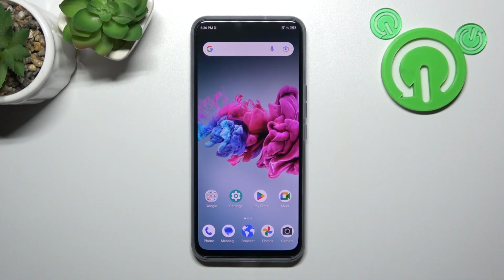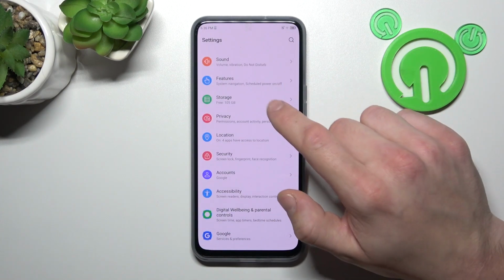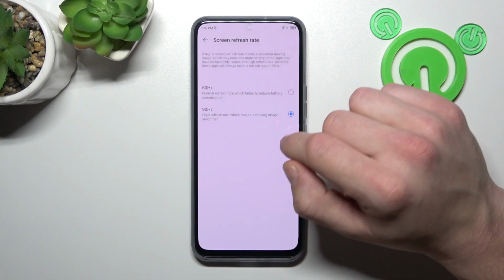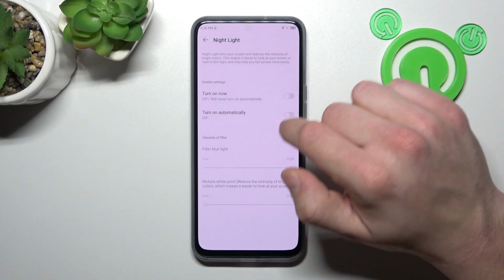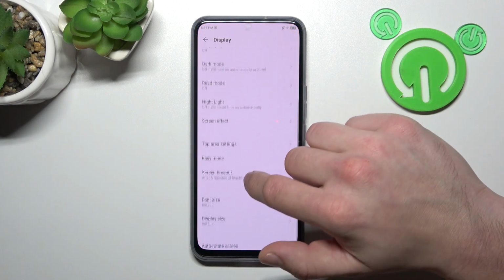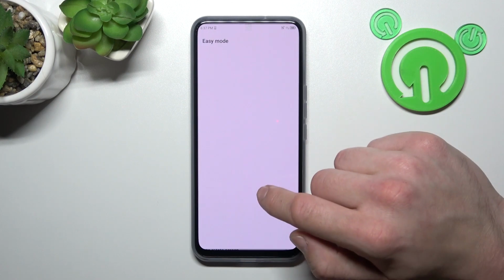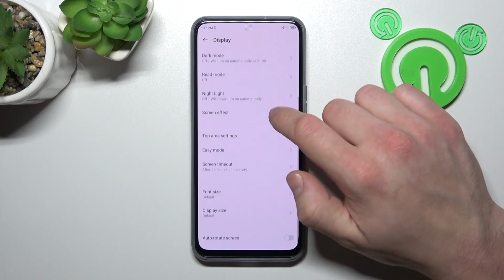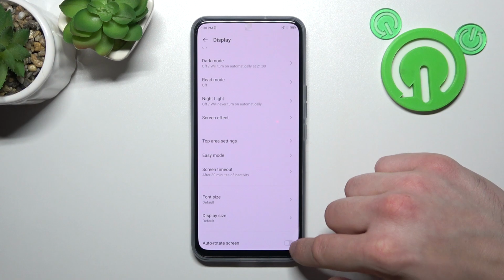How to Find and Manage Display Settings on ZTE AXON 20 - Adjust Display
To learn more tutorials about ZTE AXON 20:
Are you wondering how to locate Display Settings on ZTE AXON 20? Are you interested in how to Find and Manage Display Settings on ZTE AXON 20? In today's video, our specialist is going to explain to you how to locate Display Settings on ZTE AXON 20. Follow all the instructions step-by-step described by our expert and Manage Display Settings on your ZTE AXON 20 successfully in just a couple of simple moves. In case you still have any questions, ask them in a comment, and we will be happy to answer them. To learn more video tutorials about your ZTE AXON 20, visit our YouTube Channel. Thank you for staying with us and watching our videos!

How to Find Display Settings on ZTE AXON 20?
How to Locate Display Settings on ZTE AXON 20?
How to Open Display Settings on ZTE AXON 20?